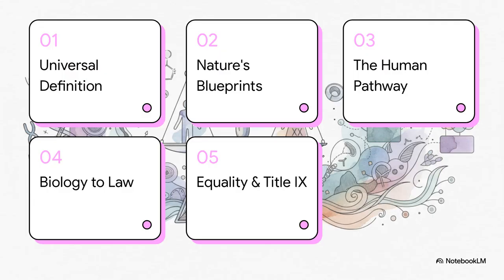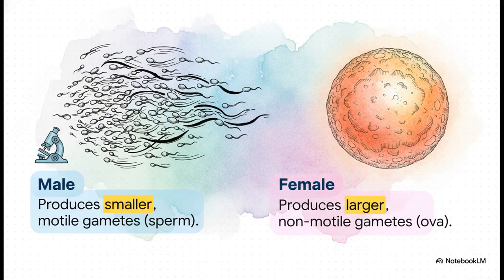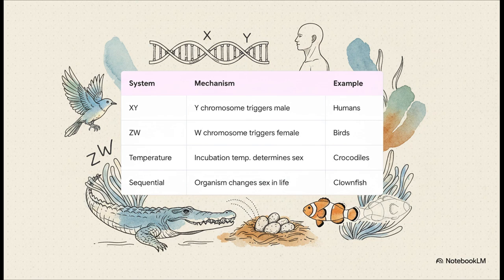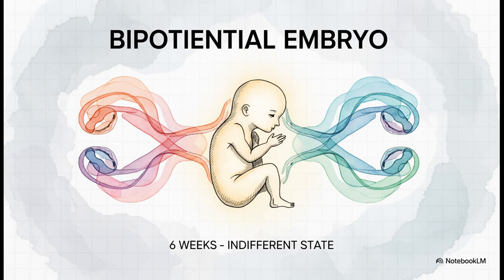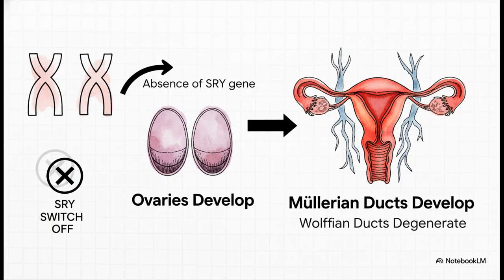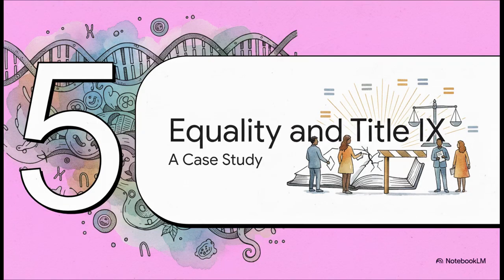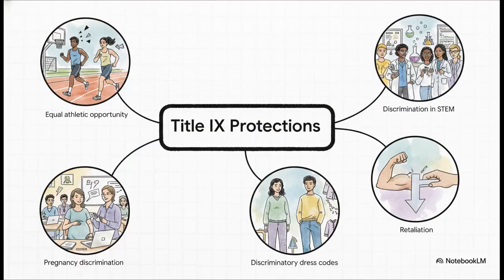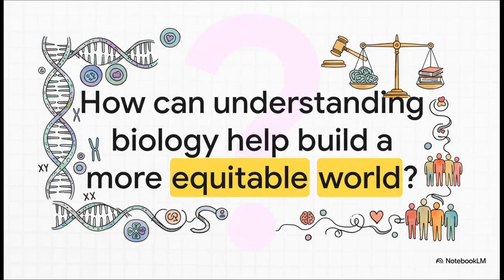Sex From Biology to Law